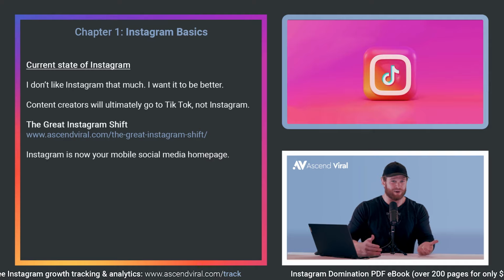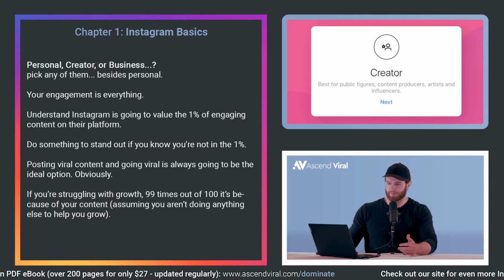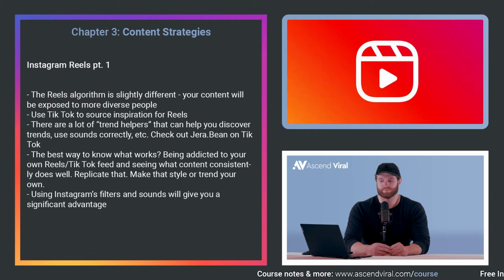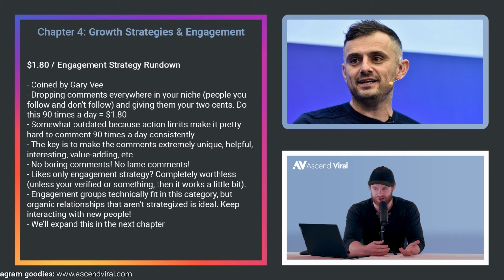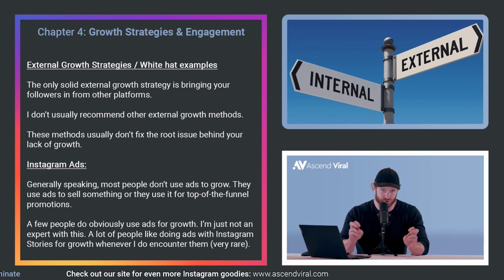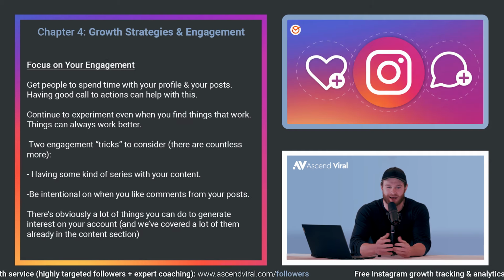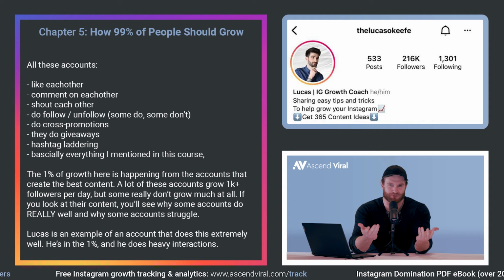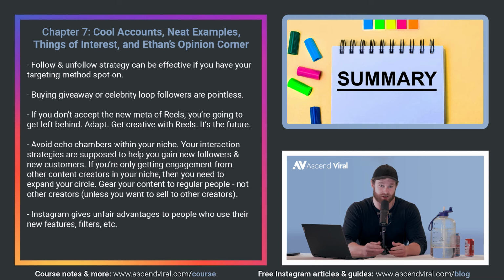How to Grow on Instagram in 2026 (Complete Free Course: Followers, Engagement & Strategy)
This is the complete free Instagram growth course, covering how to gain real Instagram followers, improve engagement, and build a real audience in 2026.

The Ascend Viral course is perfect for those who are looking to take their Instagram account to the next level.

– CHAPTERS / TIMESTAMPS –

0:00 – How Do You Grow on Instagram in 2025?
2:38 – My Instagram Growth Story
9:18 – Instagram Basics Every Beginner Should Know
10:53 – The Current State of Instagram
12:25 – What Instagram Rewards in 2025
15:15 – Why You Should Download TikTok
17:58 – Key Instagram Rules to Remember
20:57 – Finding Inspiration and Competitor Accounts
24:12 – Should You Use a Personal Instagram Account?
28:09 – Should You Build a Brand Account?
30:26 – Should You Start a Niche Account?
32:14 – What Makes Content Go Viral?
35:18 – How Does the Instagram Algorithm Work?
37:13 – Instagram Algorithm Explained Simply
39:05 – My Take on the Instagram Algorithm
40:58 – A Quick but Important Side Note
44:13 – Which Content Types Perform Best?
46:04 – What Is Content Nativity?
47:26 – Real Examples of Content Nativity
49:24 – How to Use Instagram Stories
52:15 – Do Instagram Carousels Still Work?
53:33 – Instagram Reels Strategy (Part 1)
55:56 – Instagram Reels Strategy (Part 2)
1:00:13 – Should You Go Live on Instagram?
1:01:08 – Branding and Posting Frequency
1:04:17 – Does Your Instagram Grid Matter?
1:05:48 – Call-to-Actions That Get Results
1:08:06 – Do Hashtags Still Work?
1:09:56 – Should You Schedule Instagram Posts?
1:12:14 – The Main Types of Instagram Growth
1:14:51 – Interaction-Based Growth Explained
1:15:03 – The $1.80 Engagement Strategy
1:18:47 – Follow/Unfollow Strategy Explained (Part 1)
1:19:51 – Follow/Unfollow Risks and Results (Part 2)
1:24:51 – Does Follow/Unfollow Still Work? (Part 3)
1:25:54 – When Follow/Unfollow Makes Sense (Part 4)
1:27:27 – Final Thoughts on Follow/Unfollow (Part 5)
1:31:03 – Collaboration and Cross-Promotion Strategies
1:34:41 – White Hat Growth Methods That Work
1:36:56 – Are Instagram Shoutouts Worth It?
1:38:19 – Giveaway Growth Services Reviewed
1:42:07 – Black Hat Tactics to Avoid
1:58:53 – Why Engagement Matters More Than Followers
2:04:40 – How Most People Should Grow on Instagram
2:12:01 – Understanding Instagram Action Limits
2:14:16 – Advanced Instagram Growth Example
2:17:12 – Instagram Account Review Walkthrough
2:21:18 – How to Make Money on Instagram
2:25:08 – Best Ways to Monetize Your Instagram Account
2:30:13 – Instagram Accounts Worth Following
2:35:39 – Complete Instagram Growth Course Summary
2:42:02 – End of Course